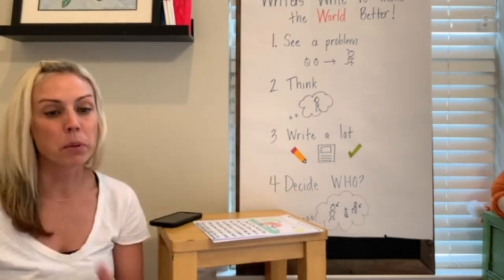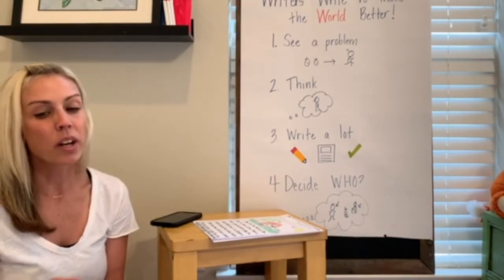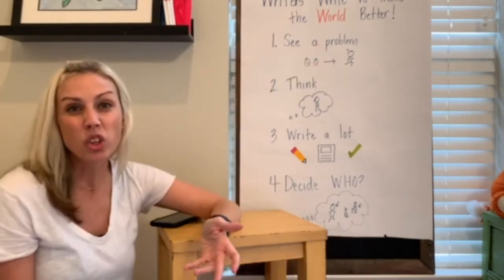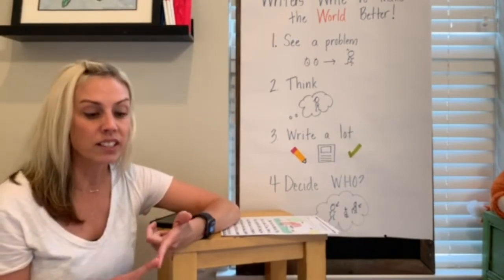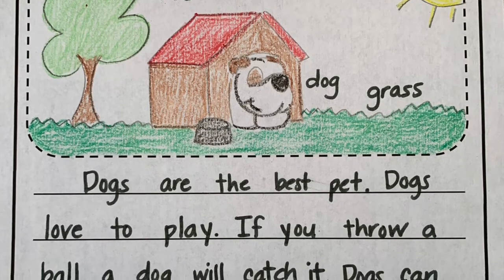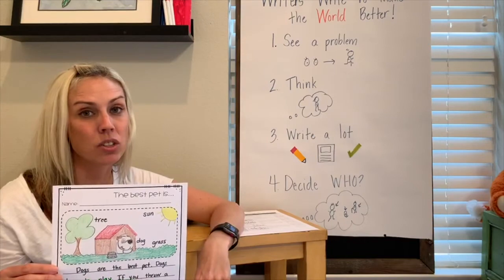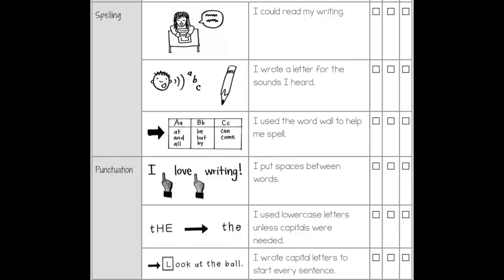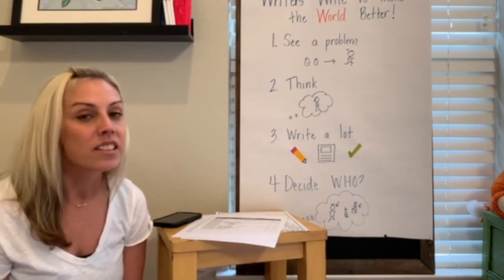writing session 6